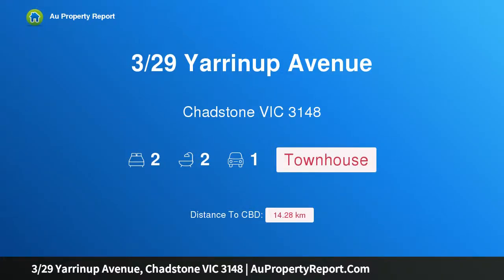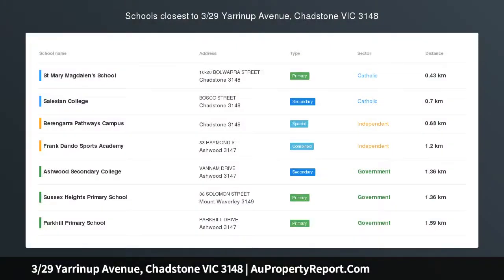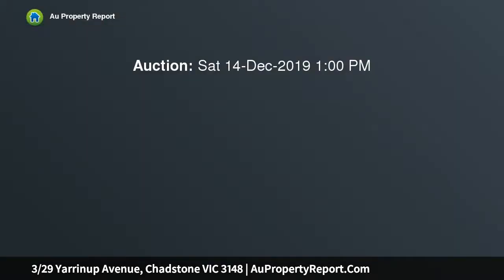3/29 Yarrinup Avenue, Chadstone VIC 3148 | AuPropertyReport.Com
3/29 Yarrinup Avenue, Chadstone VIC 3148
Property Type: townhouse
Bedrooms: 2
Bathrooms: 2
Car Space: 1
Contemporary Brilliance with all the convenience!